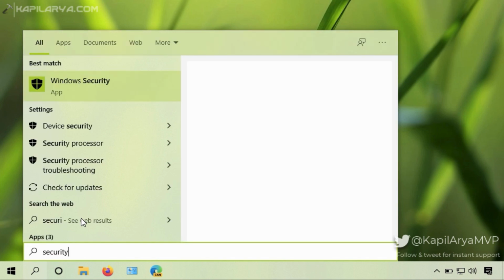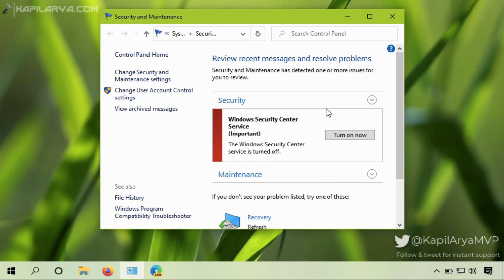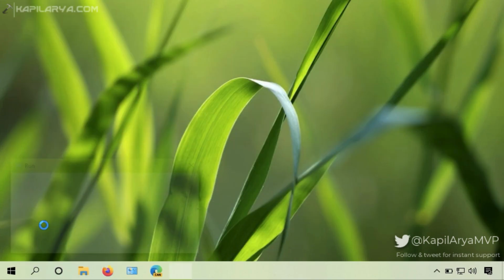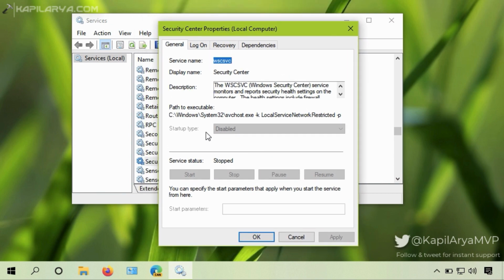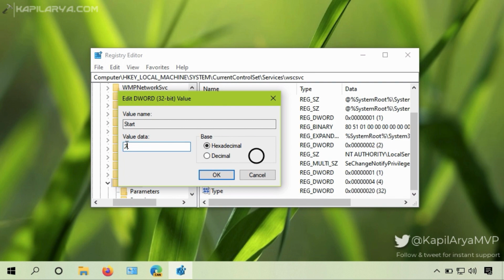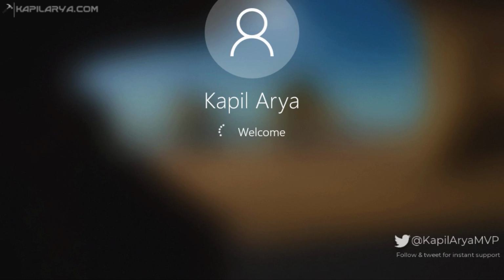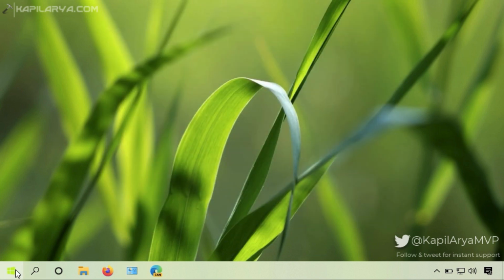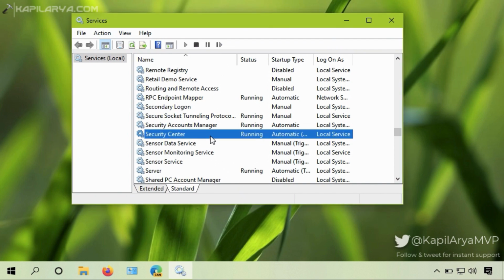Solved: The Windows Security Center service can’t be started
This video will show you how to fix The Windows Security Center service can’t be started error in Windows 10/8.1/7. Read

Works with Windows 11 as well.